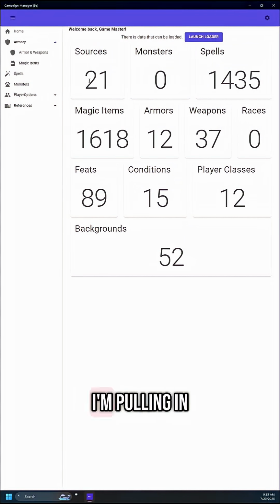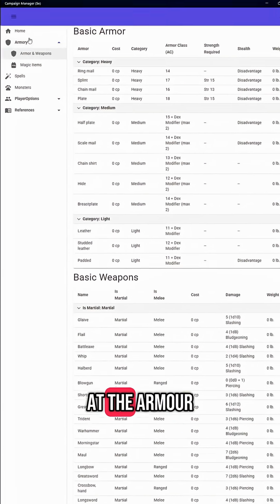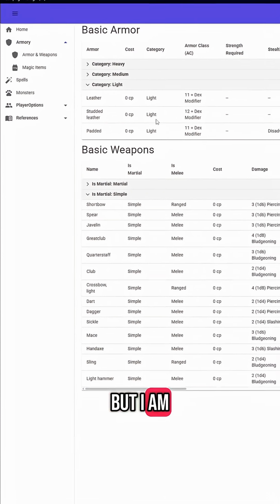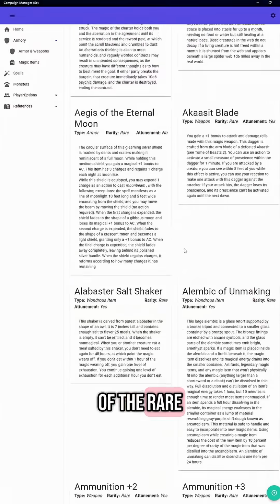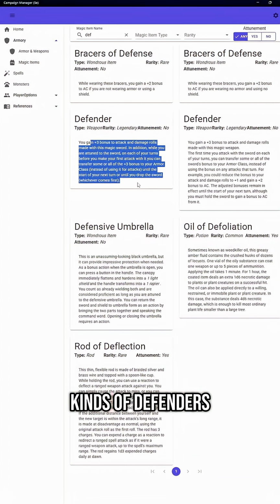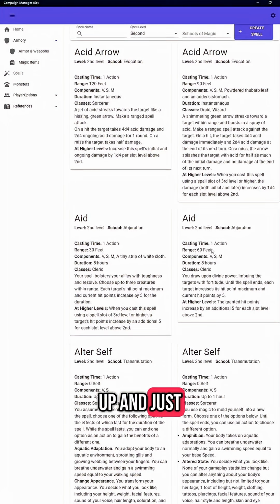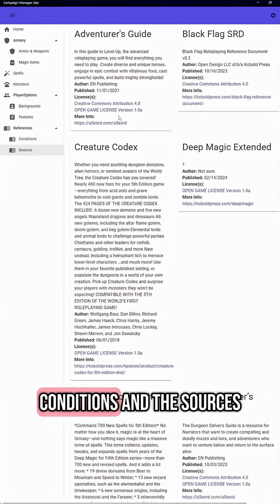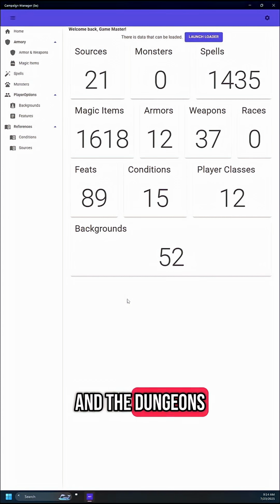I'm building a D&D app for laptop dungeon masters